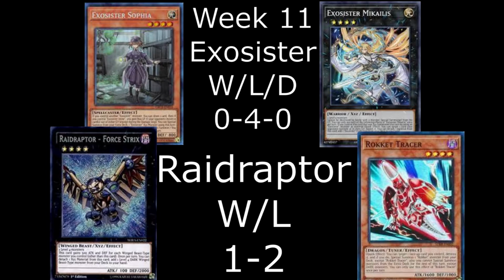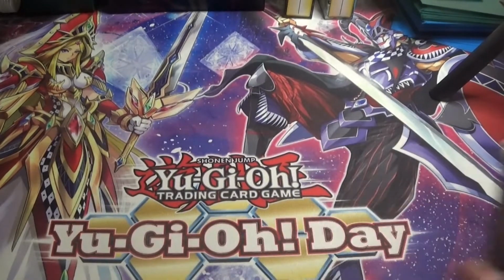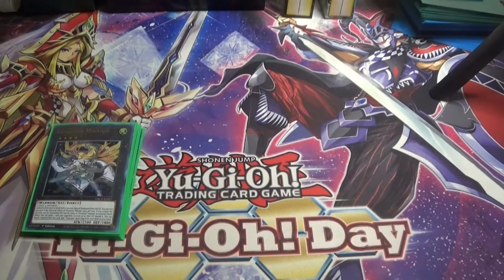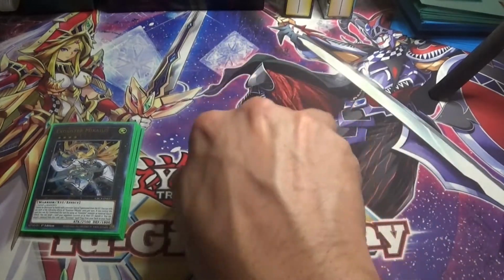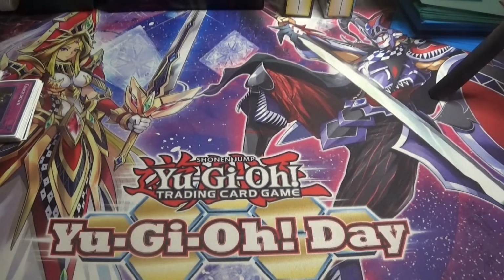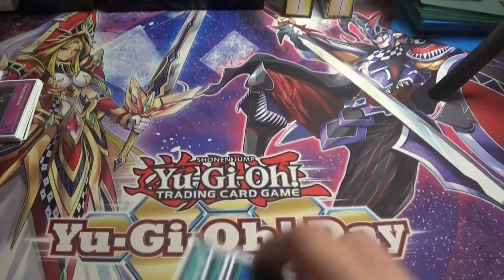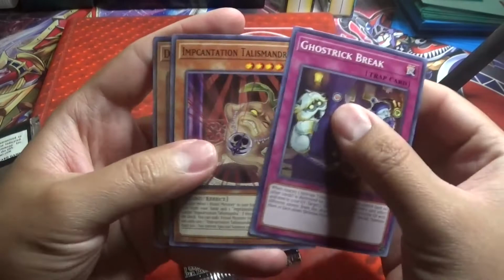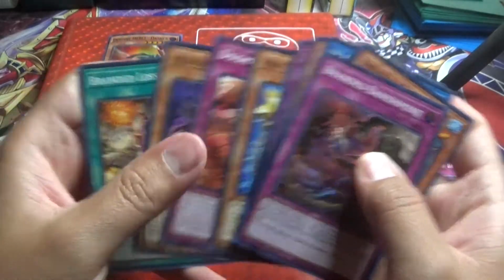Yu-Gi-Oh Exosister tournament report week 11 May 2022.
Yu-Gi-Oh Exosister tournament report week 11 May 2022. Did not do well but is was a fun deck to play.